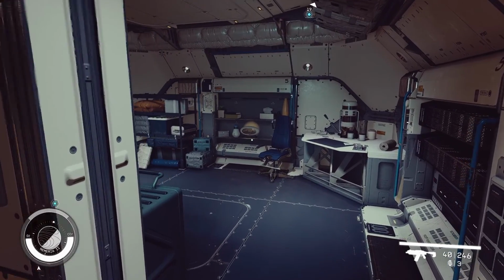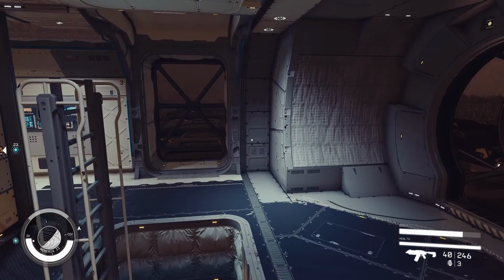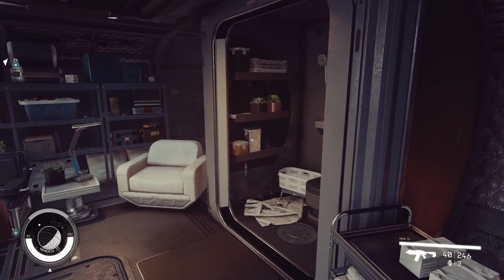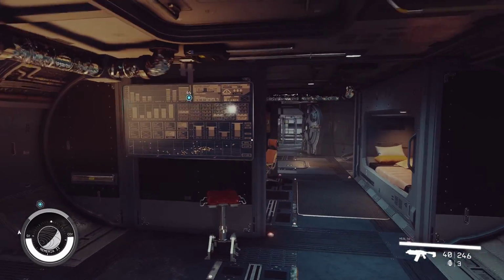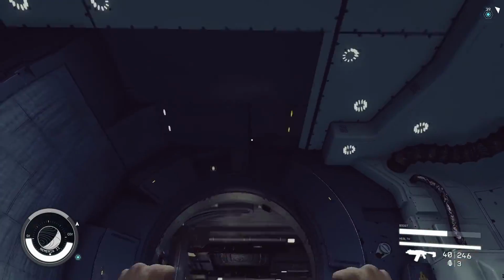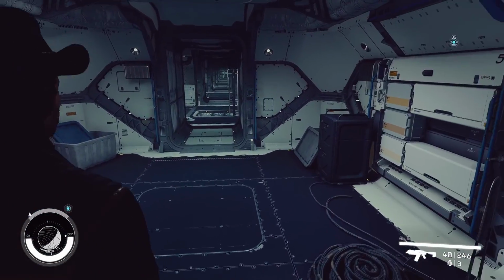Starfield Hab Showroom 3: Every 2x1 Captain's Quarters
0:00 Intro
0:55 Deimos
2:32 Stroud-Eklund
3:07 Nova Galactic
5:12 Hopetech
6:02 Taiyo Astroneering